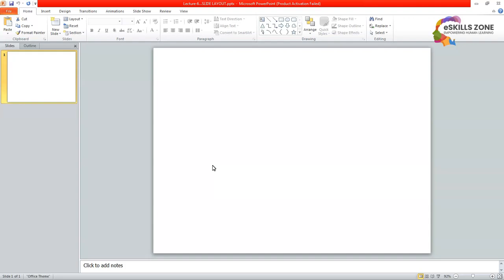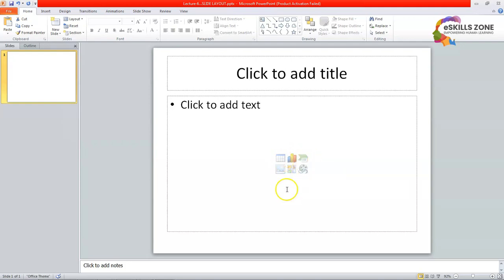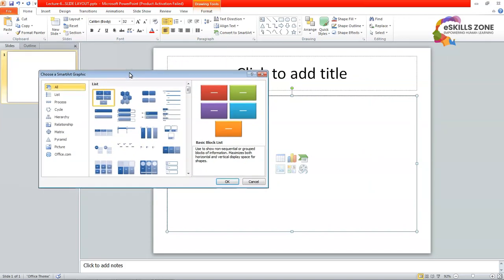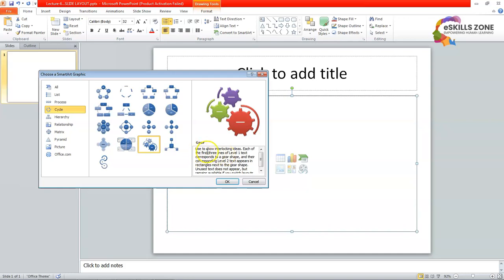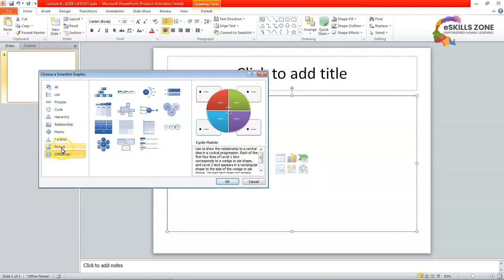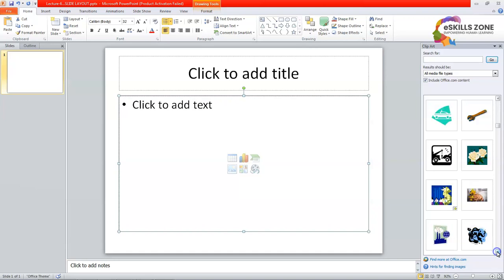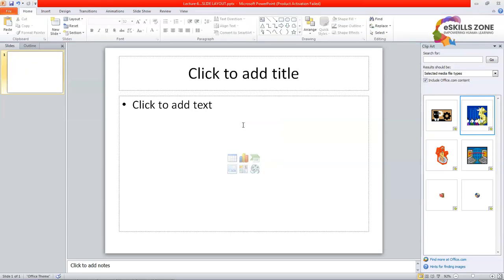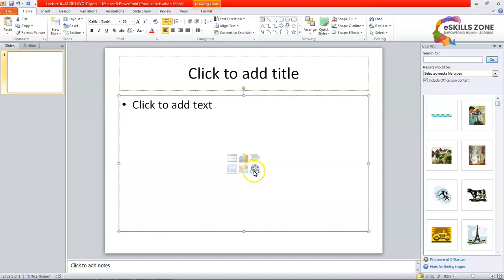PowerPoint for Beginners Certificate - SLIDE LAYOUT